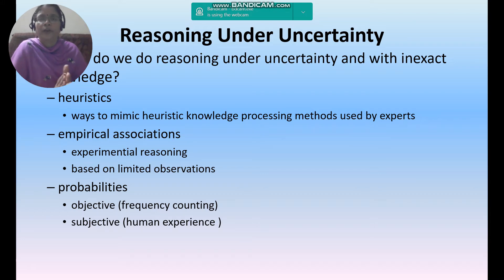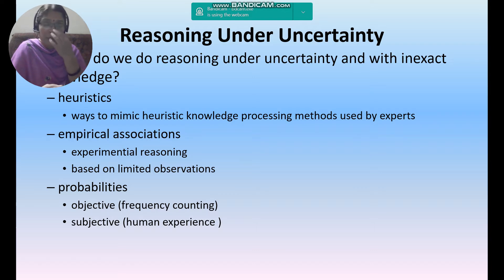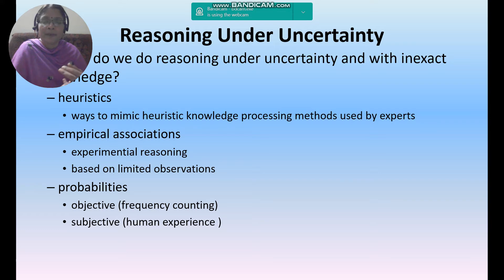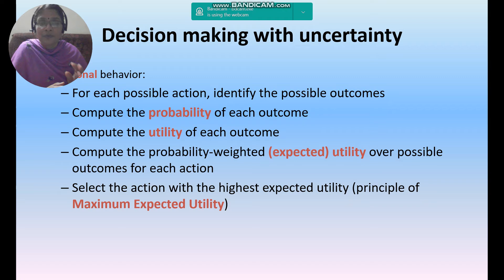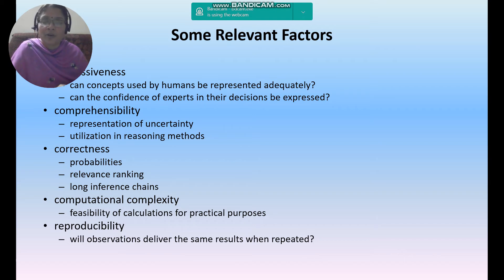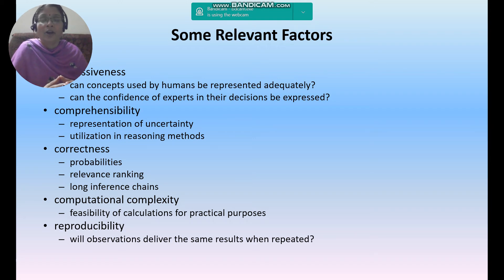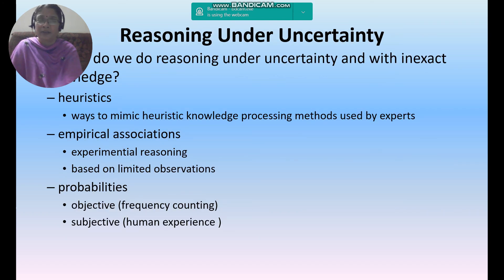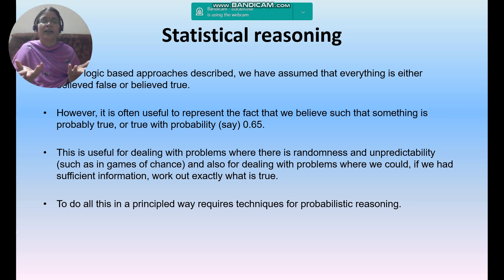Reasoning under uncertainty || Non-Monotonic Reasoning || Artificial Intelligence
In this video I have clearly explained about Reasoning under uncertainty.